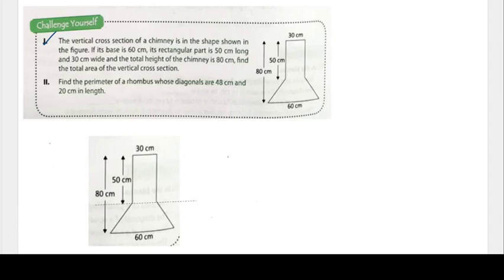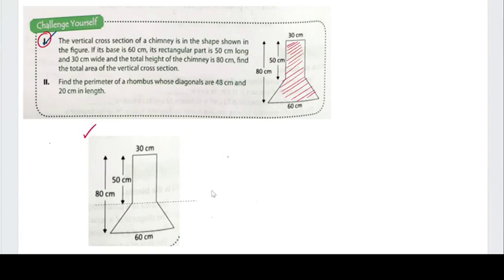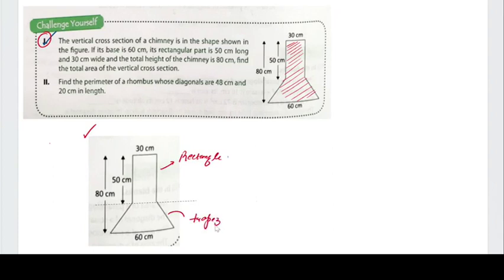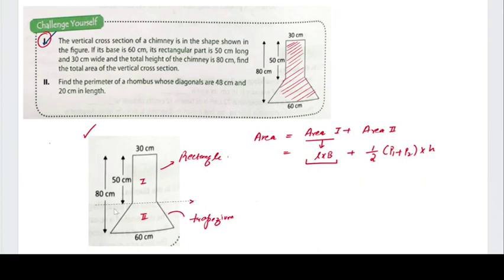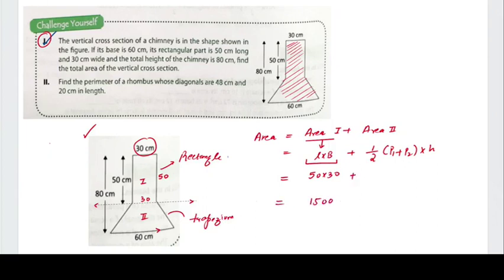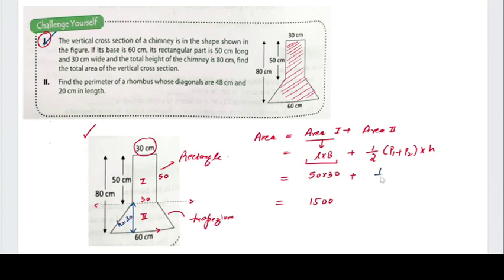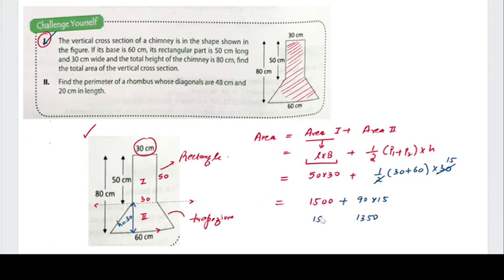Class 8th | Vikas Mehra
Learn about "Class 8th" from Vikas Mehra

To get more clarity on this topic you can book a Free Demo with Vikas Mehra by visiting